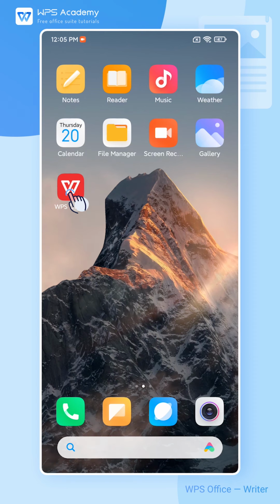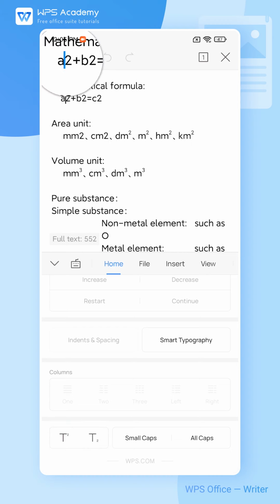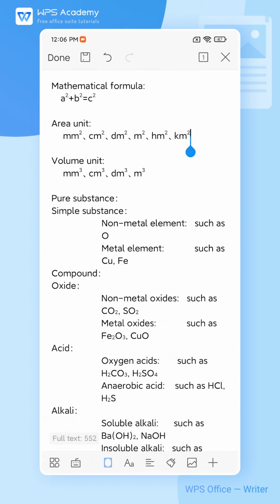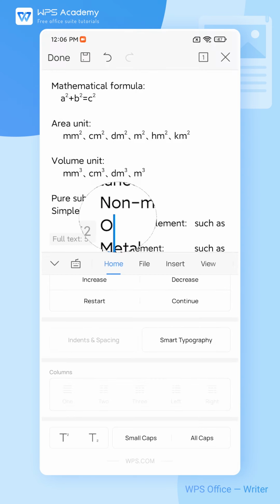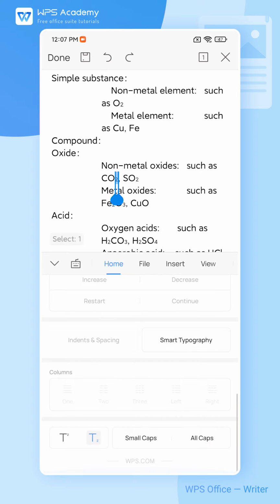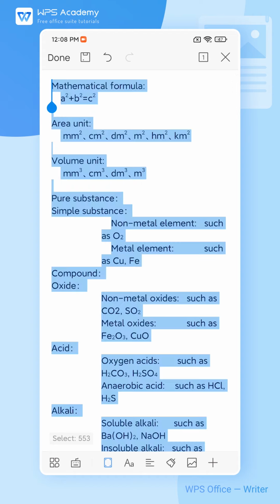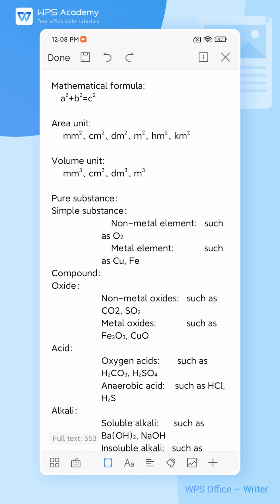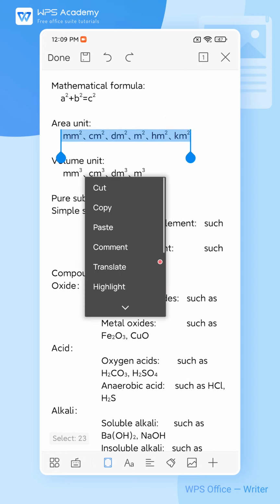[WPS Academy] 1.1.3 Mobile: How to Use Text Superscript & Subscript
Hi, glad to see you here. Today we'll learn 'How to Use Text Superscript & Subscript”in WPS Writer on Mobile Phone. Follow our Youtube channel, level up your office skills! WPS Office is a free all-in-one office suite which include Writer(Word), Spreadsheet(Excel), Presentation(PPT) and PDF. Tutorials are provided by WPS Academy, WPS Academy is aim at providing both beginning and advanced office tutorial.